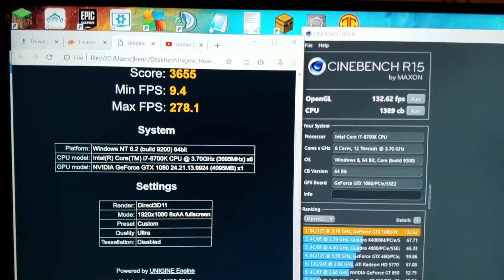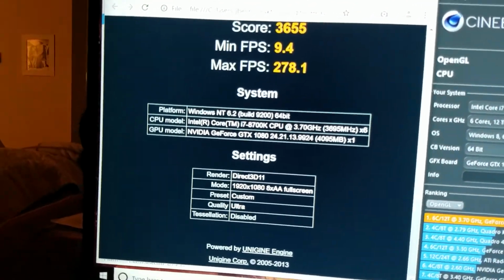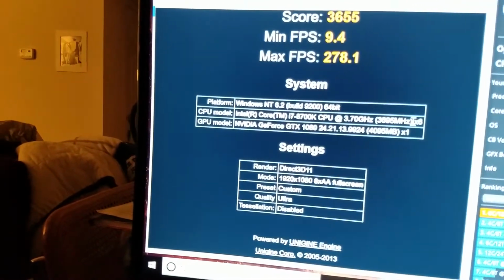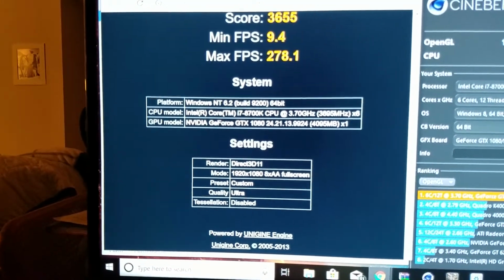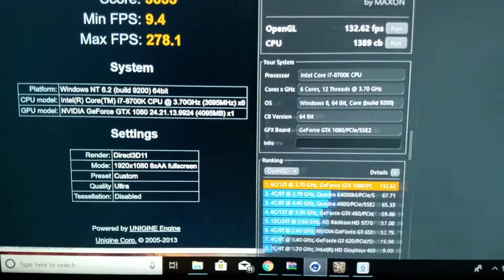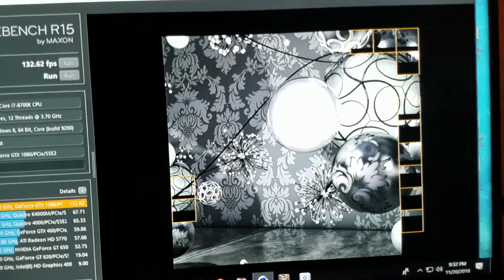IBuyPower Snowblind 6 months later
Just a quick follow-up and some benchmarks on my PC I bought 6 months ago. I'm a bit tired after the gym but wanted to make a video so hopefully I did this thing Justice. Still trying to figure out recording my voice while doing VR. It doesn't want want to cooperate. Let me know if you have any suggestions or if you even want to see VR or if you'd like to see more Minecraft or something else. Thank you all and have a nice night :)